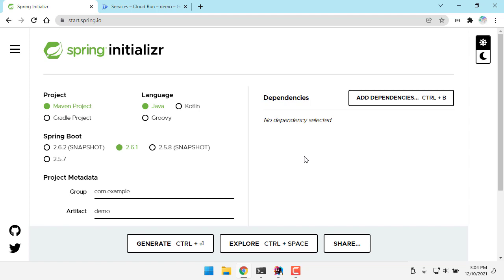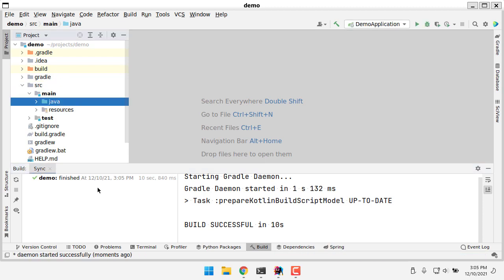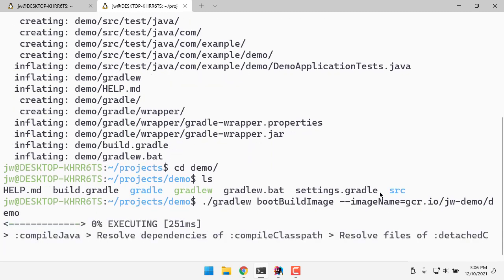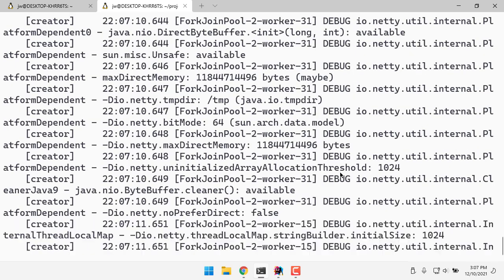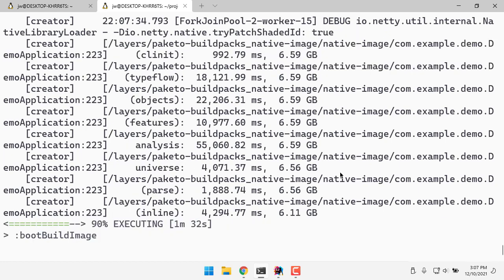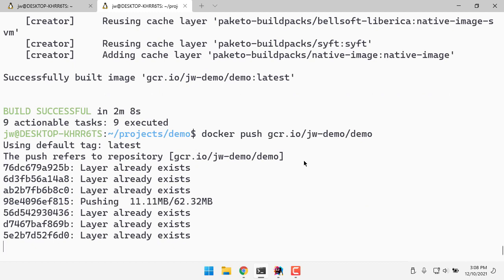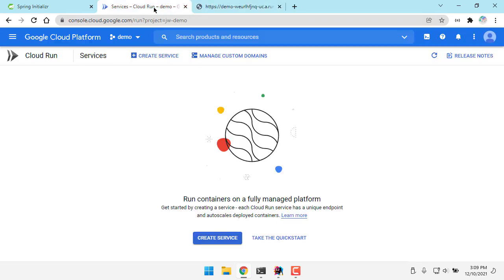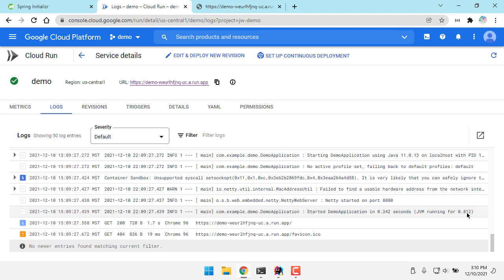Spring Native for Serverless Java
From start.spring.io to a serverless Spring Boot Java app in ~5 minutes.